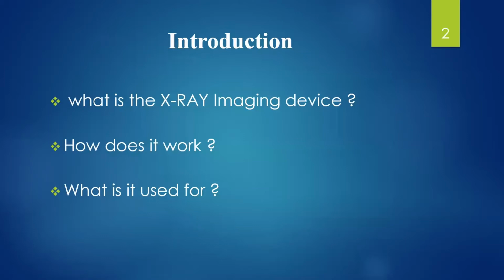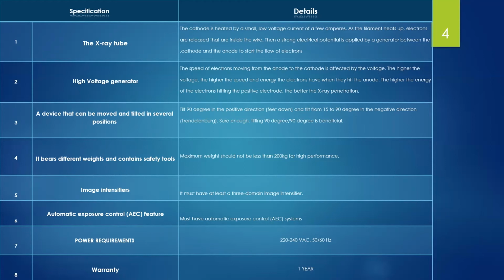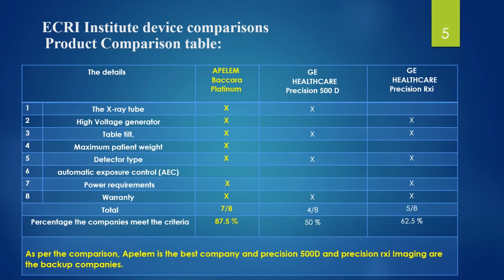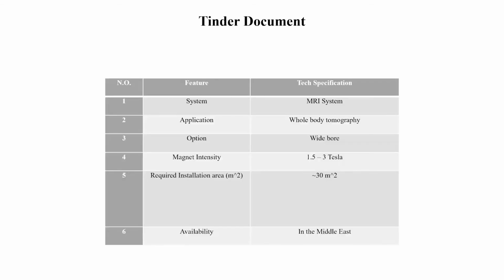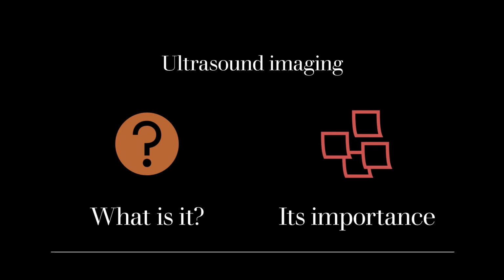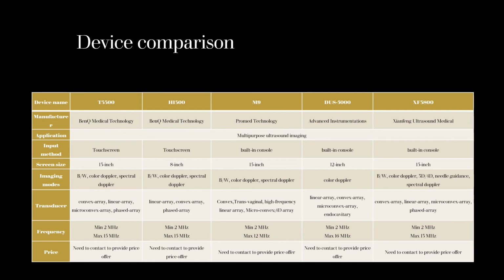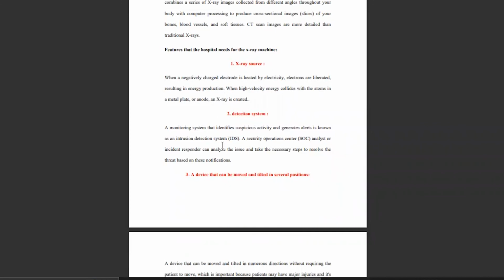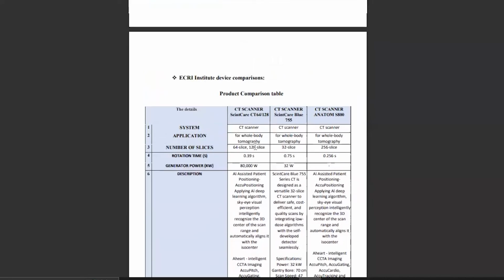Purchase Decision of Medical Imaging Equipment for Local Hospital - Group Project